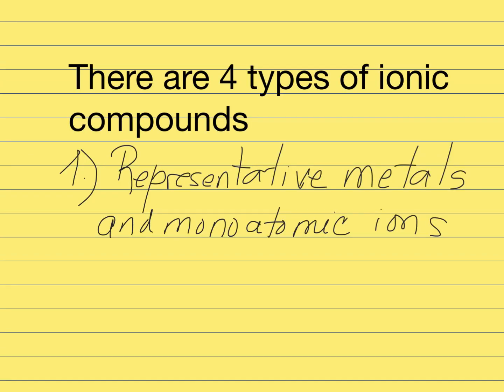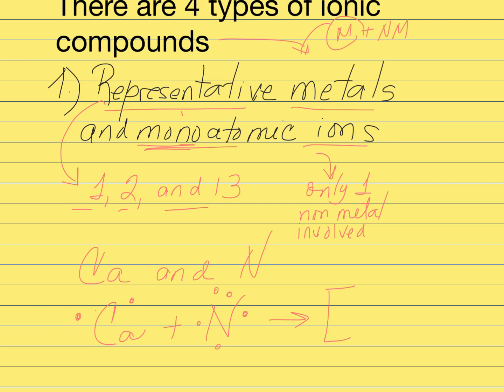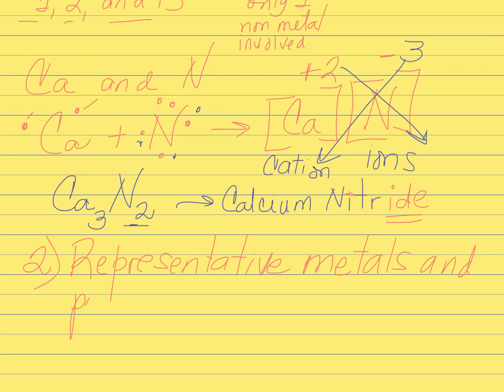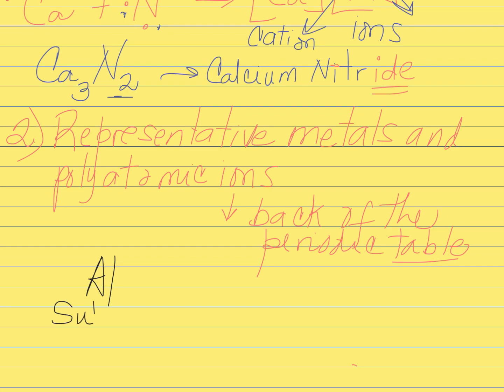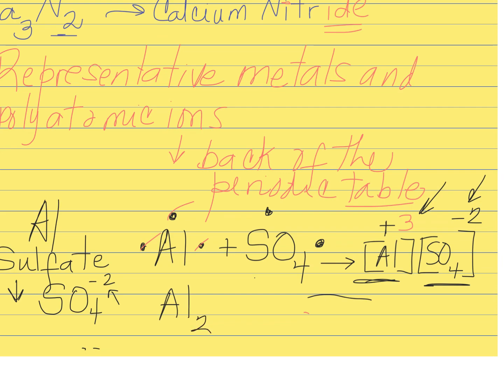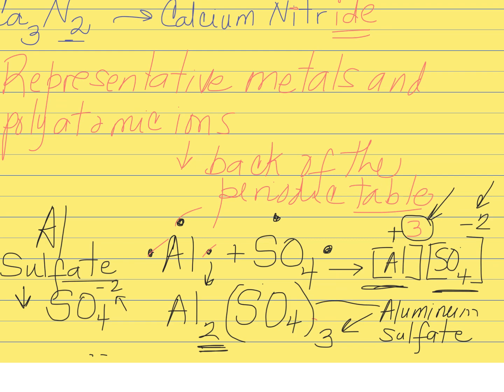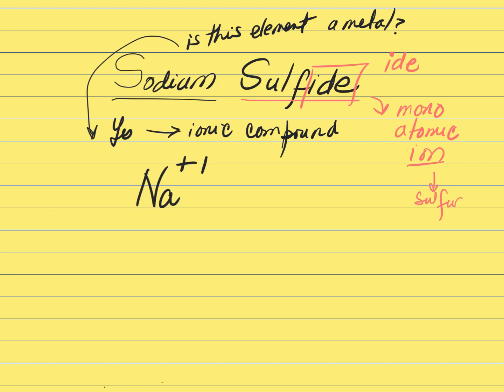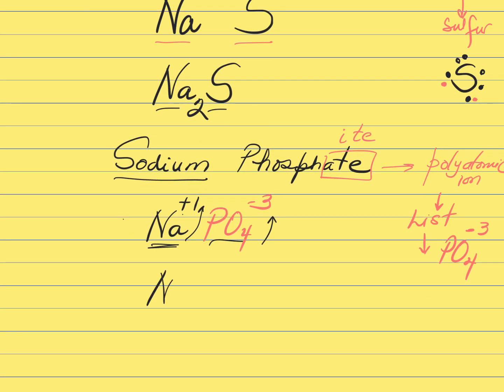February 3, 2025